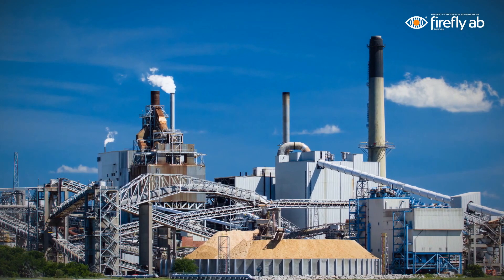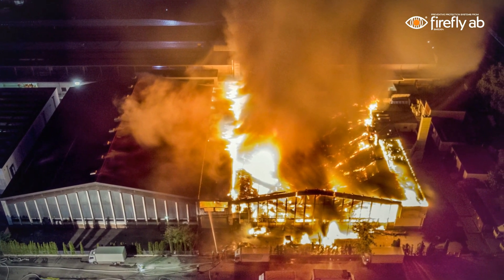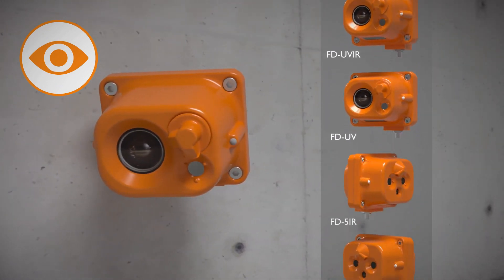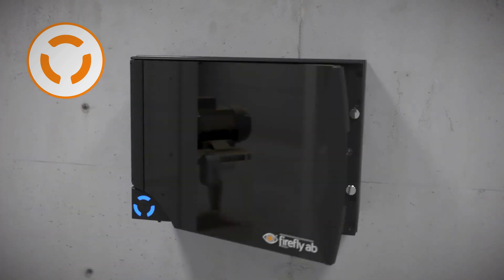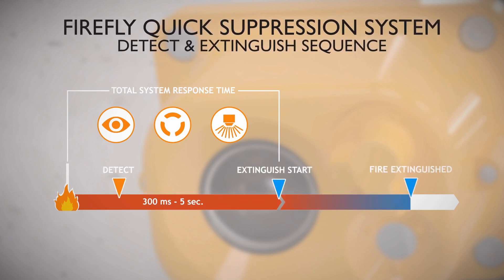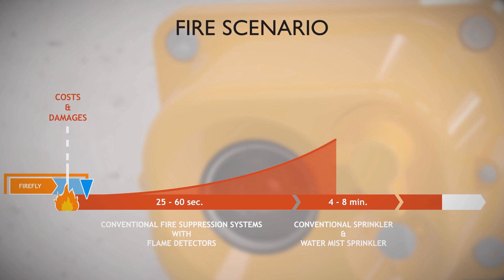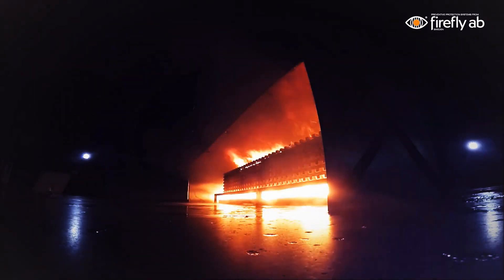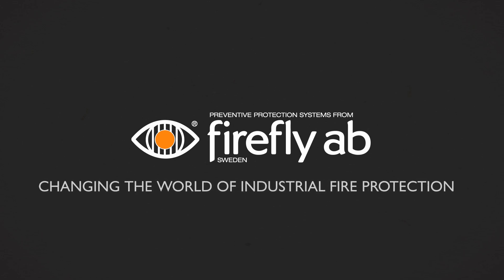Firefly AB Quick Fire Detection & Suppression System Overview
Firefly AB quick fire detection & suppression systems are available at AST Canada This video gives a good overview of the detection and suppression system functionality.